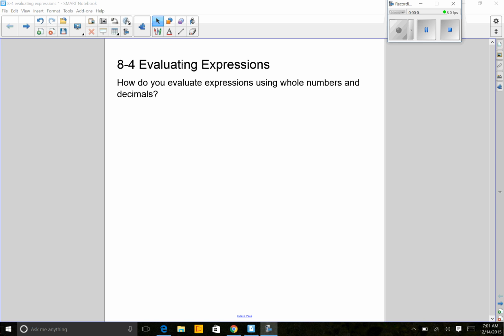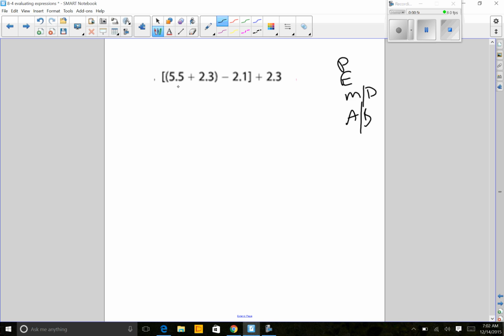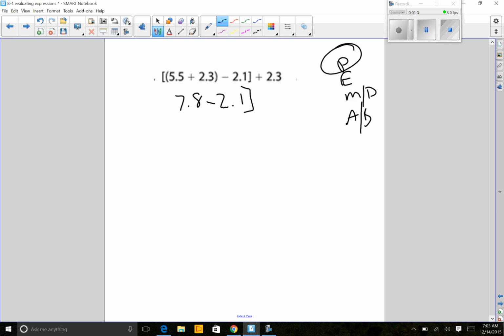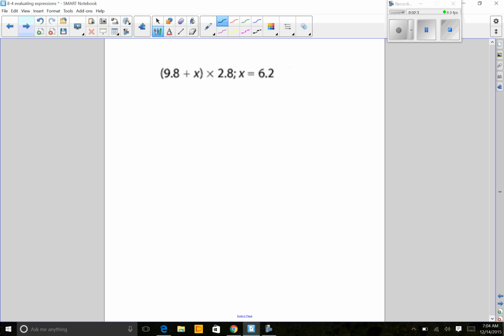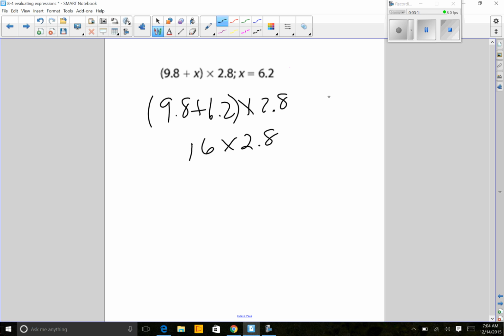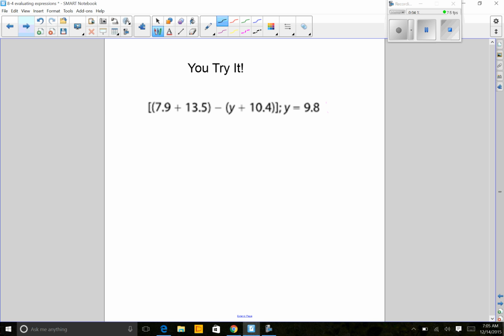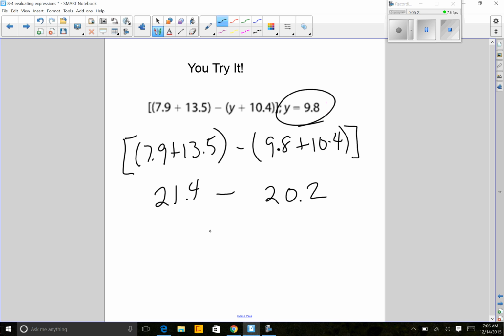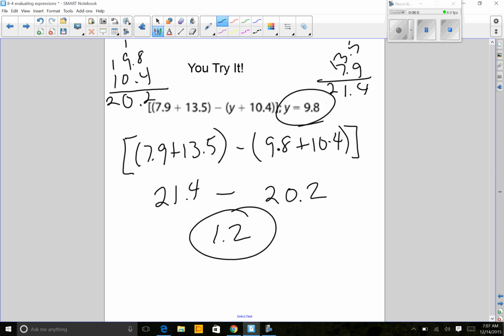8 4 video